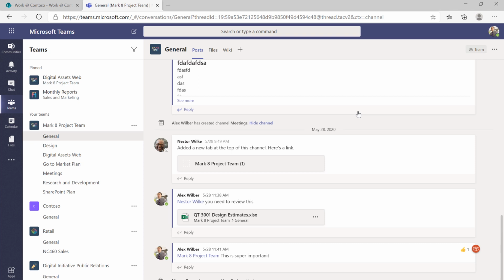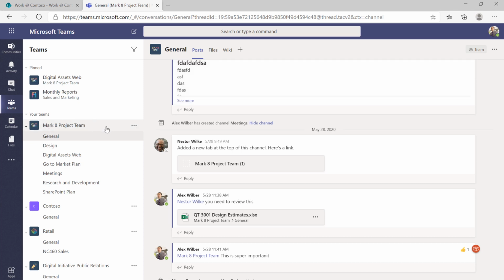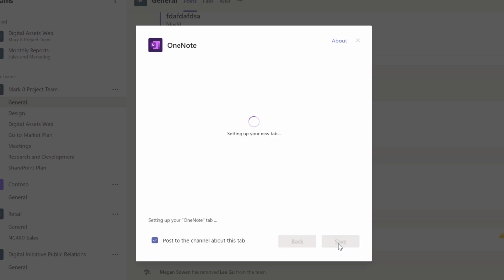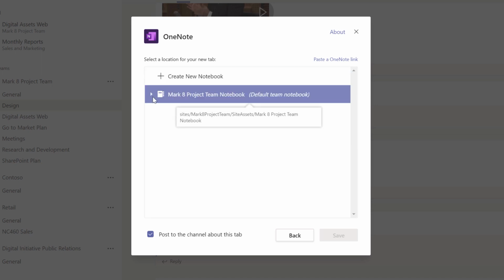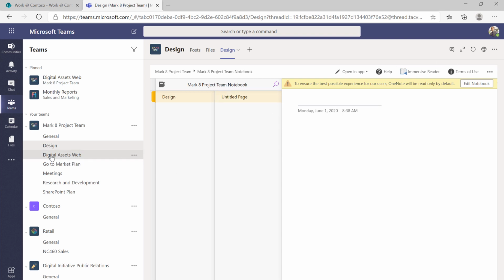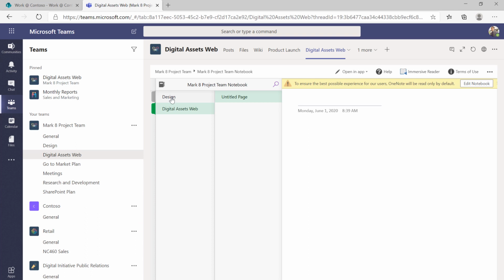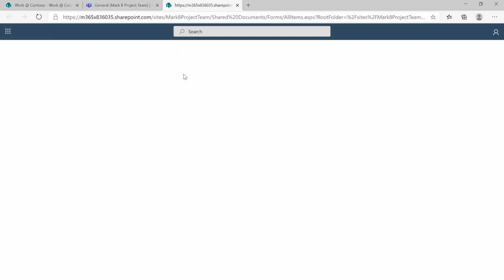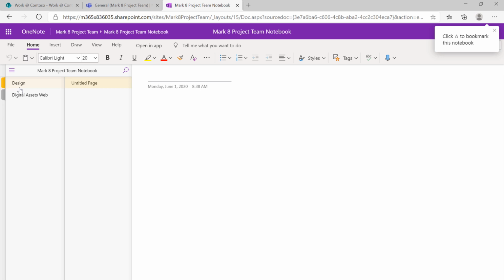Microsoft Teams and OneNote - Best Practices and Tip & Tricks